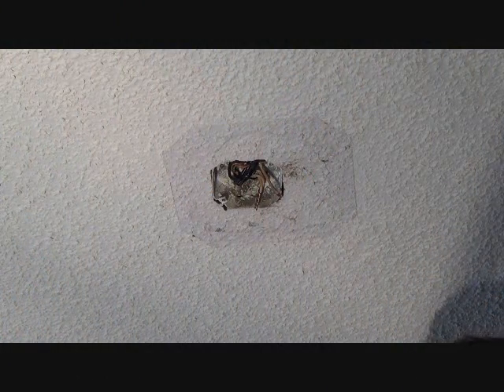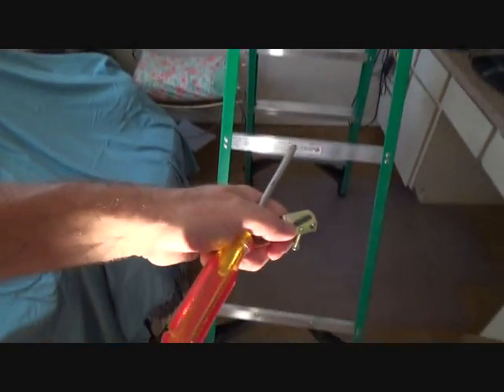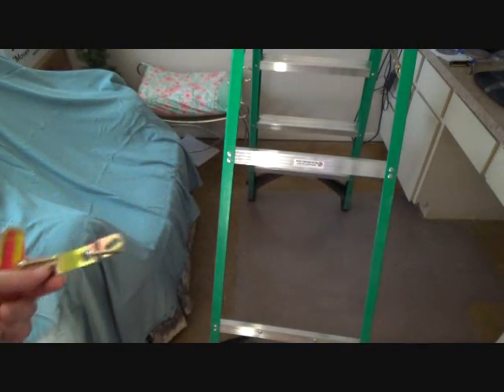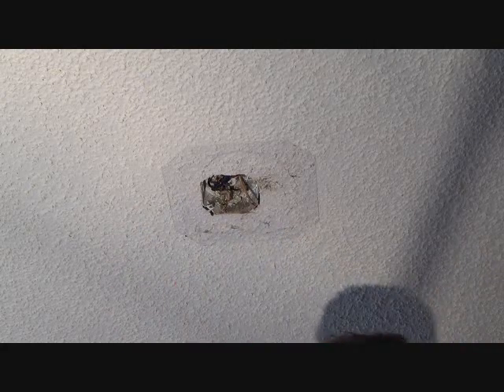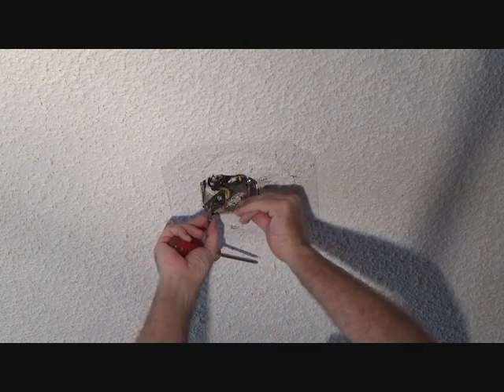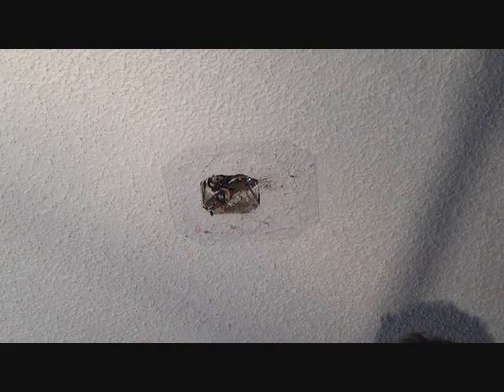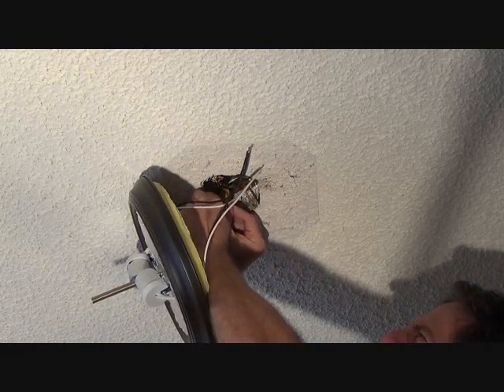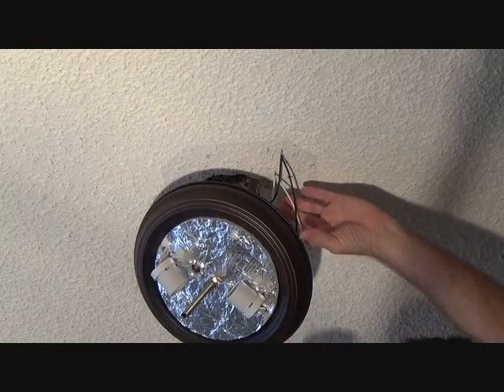How to install a light fixture...Part 1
How to install a light fixture (Part 1) is easy...when you know how. Joe is now
ready to install a light fixture. there are many light fixtures available & not all light fixtures install the
same way nor are all wired in the existing same way. Joe has encountered a bit of a difficult one to work with &
he will do the best he can & I'm sure you will get the jest of most of the light fixture install. These howto
videos are called watch listen & learn videos. You will not only learn by how I am installing the new light fixture
you will also learn by listening to all I have to say. If you don't listen good you won't learn as much as if you
did listen so make sure you do both as you watch Joe installing a new light fixture.